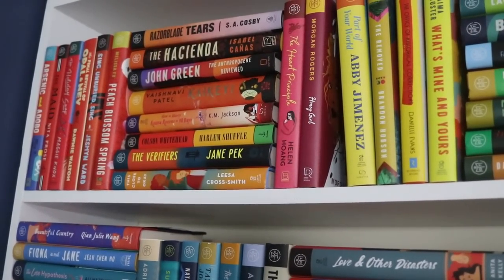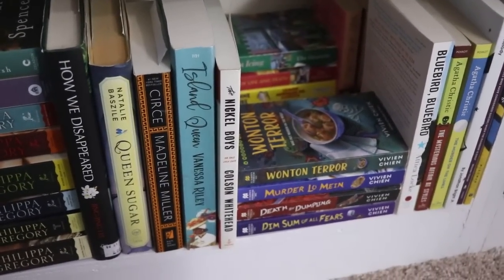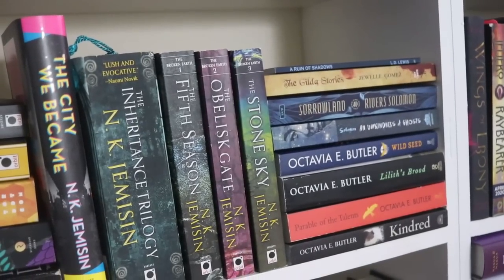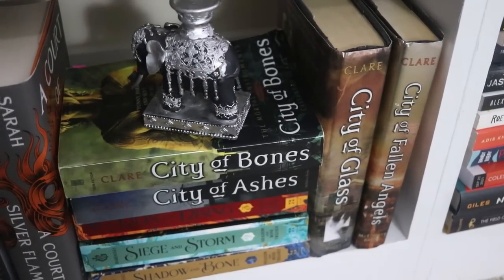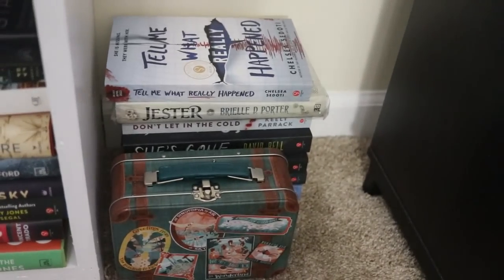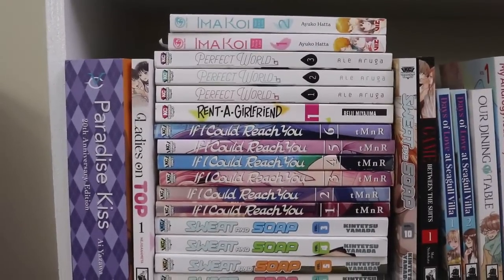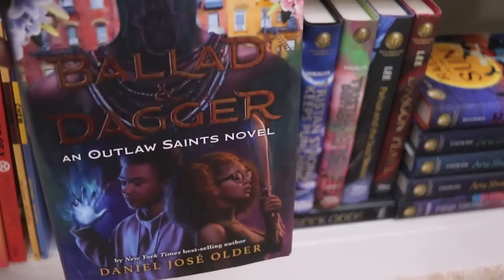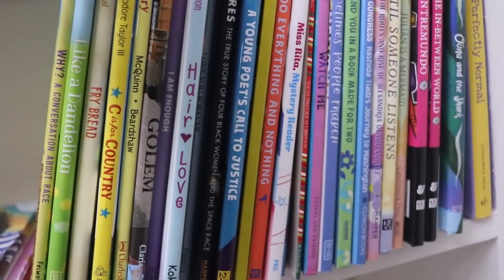Home Library Tour 2023 | 1000+ Books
Hey ya'll! In this video I'll be doing my 2023 home library tour! I know a lot you have been asking for this and it was fun to finally be able to film it. There are over a 1000 books in my collections.

🖤Timestamps🖤

🖤Booktubers Mentioned🖤

Wish List

Literati Username: Bookishrealm

Affliliate Links:

Code: Bookishrealm25

CODE: BOOKISHREALM

Black lives are important and always will matter.
Help end SARS:
The following link include petitions, ways to vote, and ways to donate